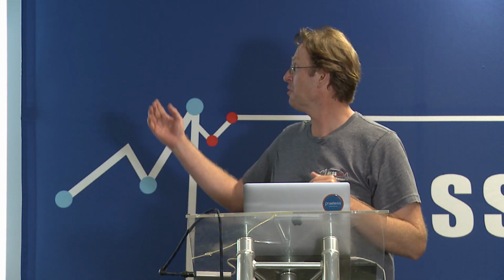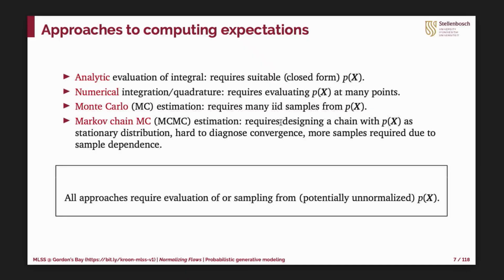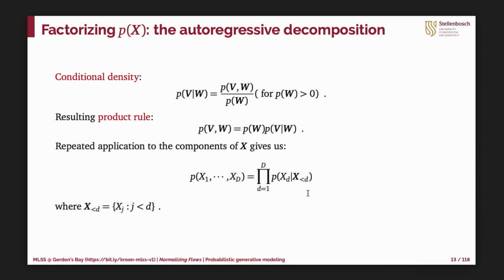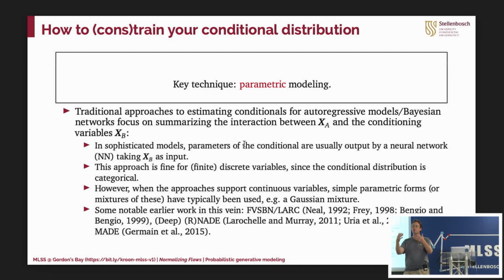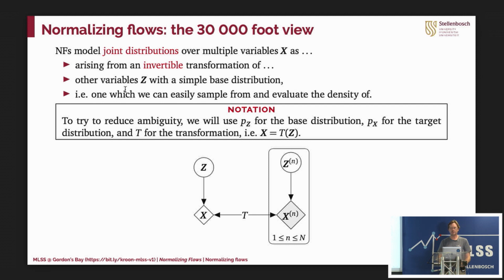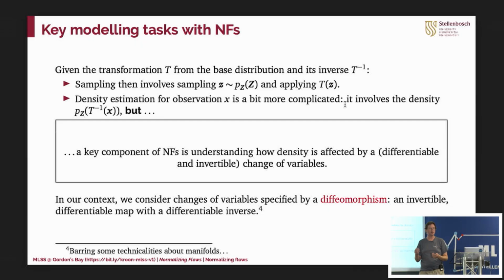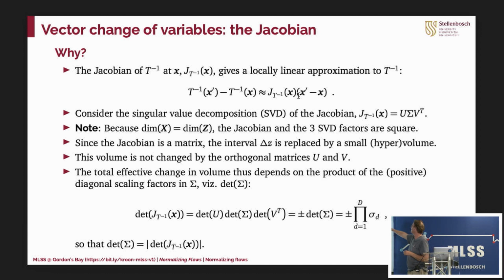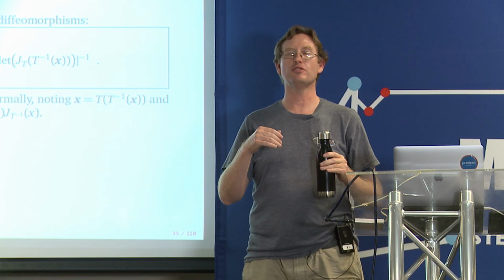Prof. Dr. Steve Kroon - 1.Normalizing flows and VAEs.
1.Normalizing flows and VAEs.